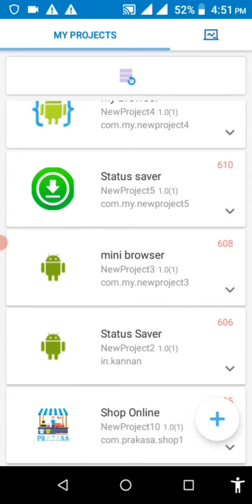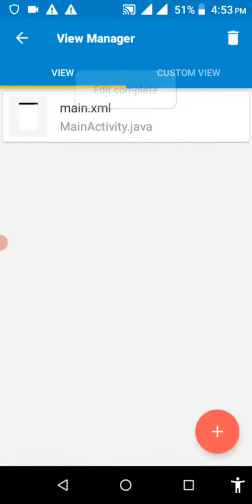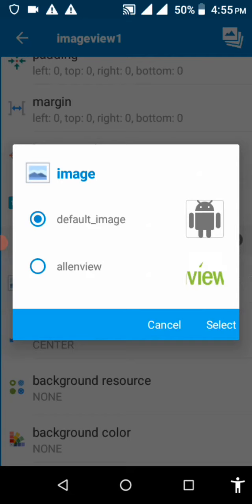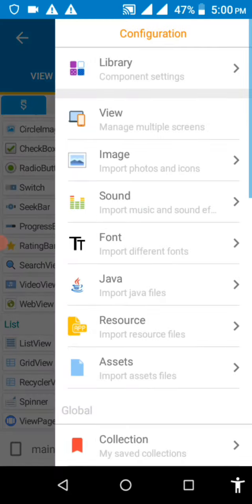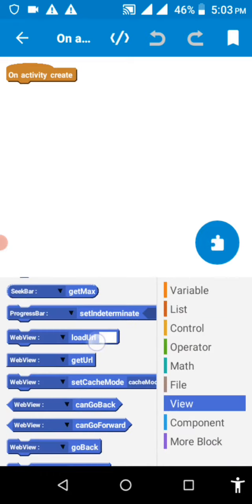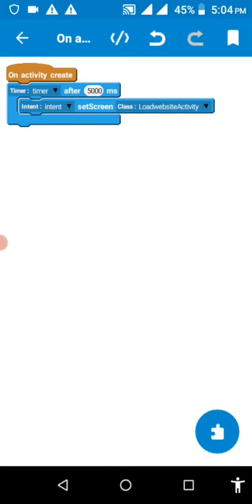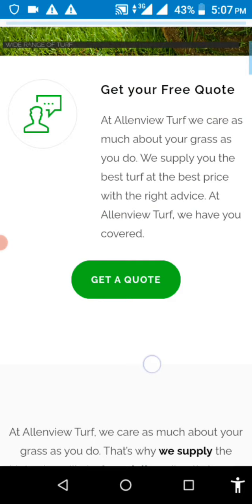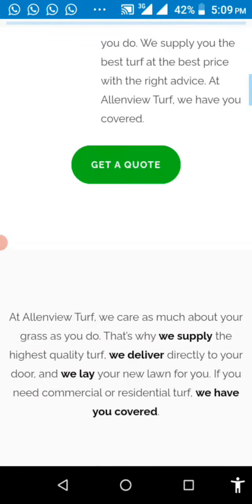How to Convert a Website to an Android App Free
In this Video I will show you how to convert your website into a mobile app with Sketchware. Watch and learn as we take a simple website and turn it into an app that can be submitted to the Google Play store.